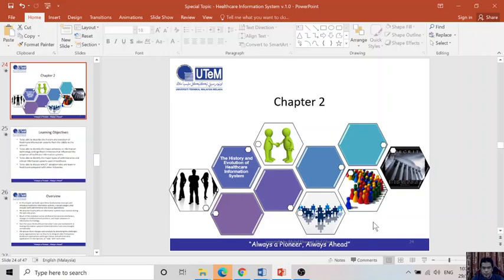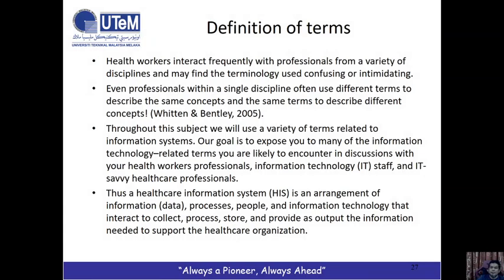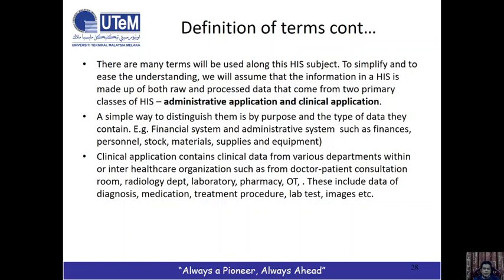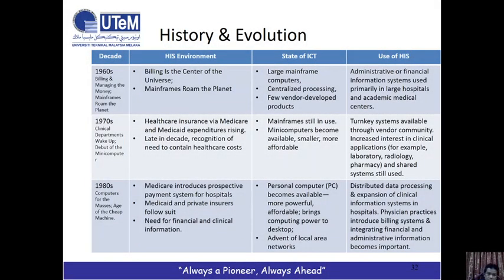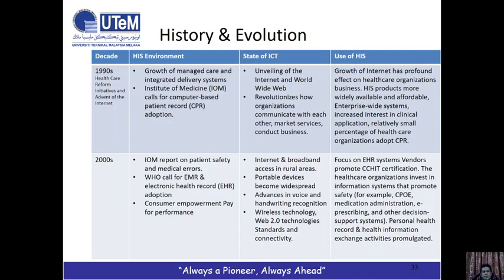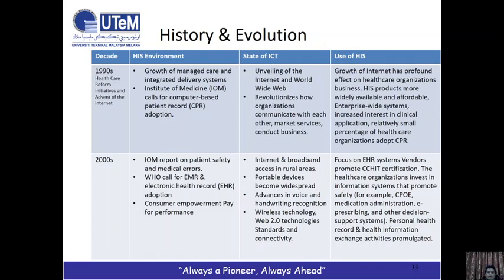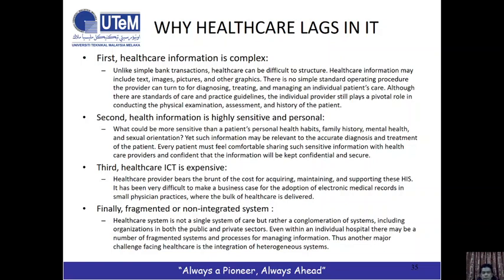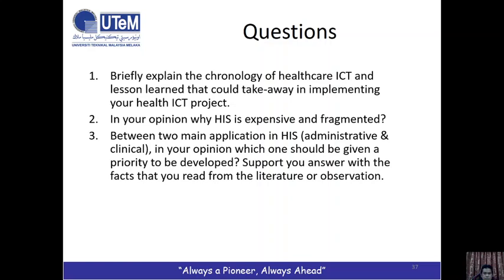Chapter 2 | History & Evolution of HIS